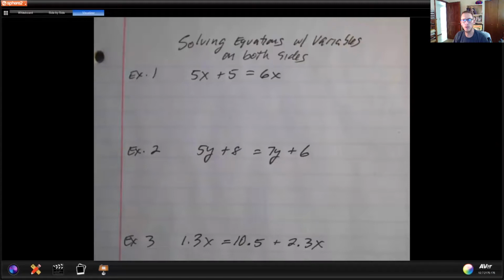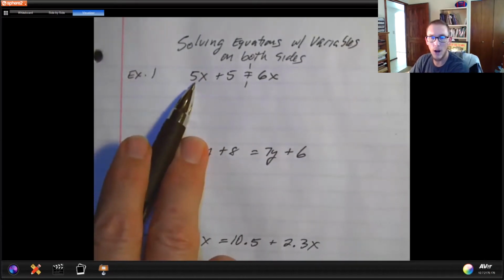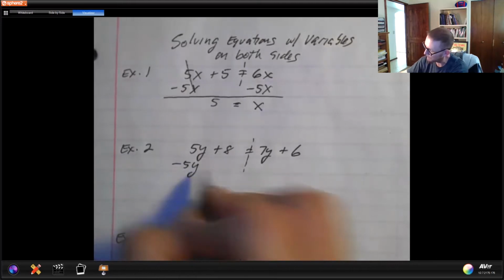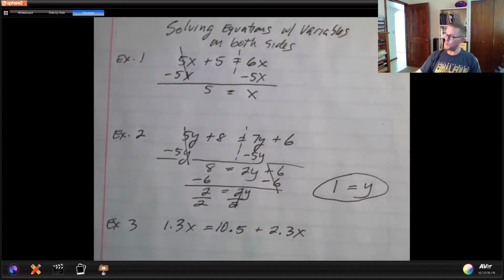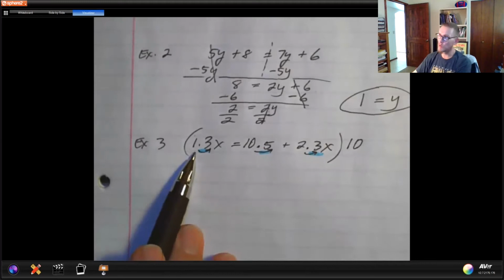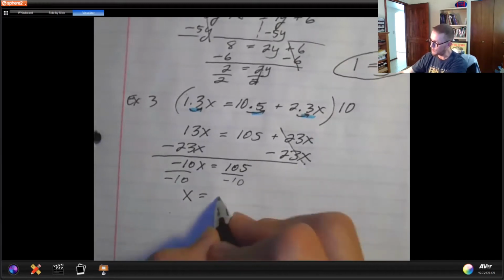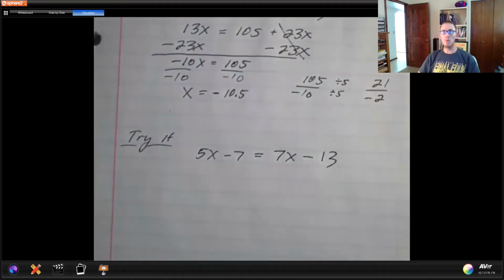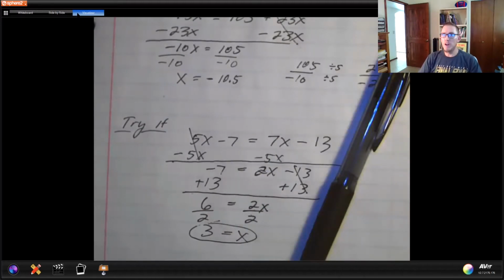Solving Equations with Variables on Both Sides